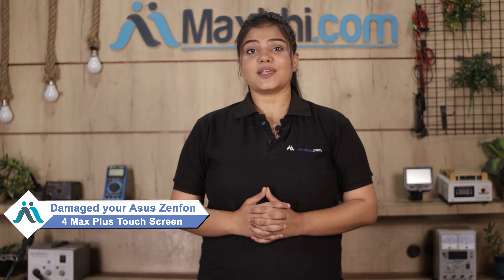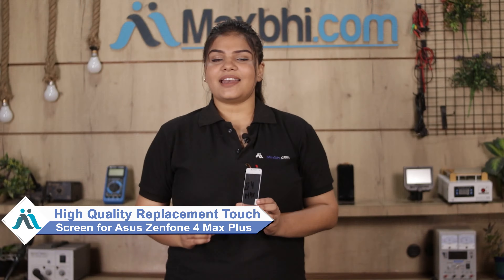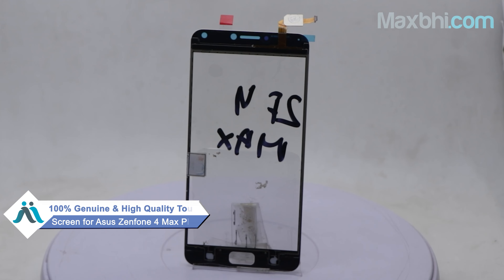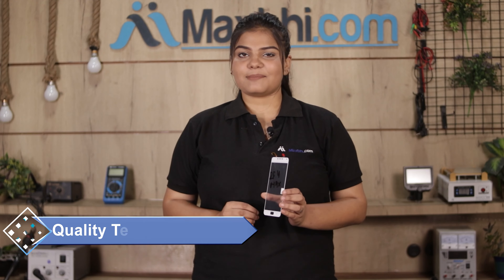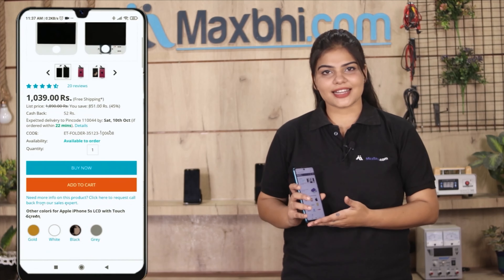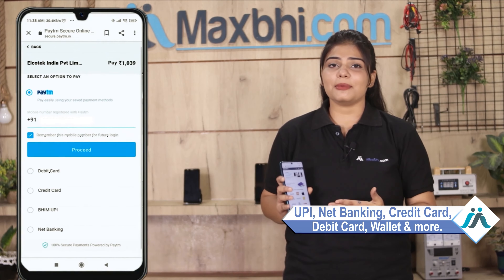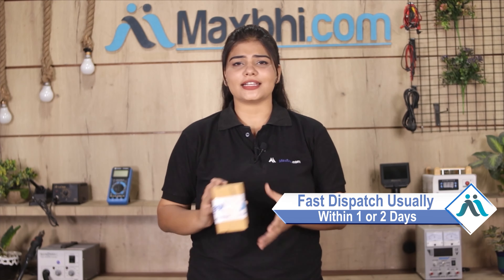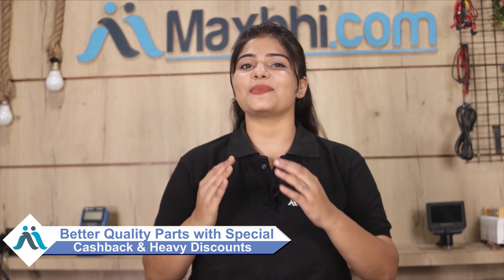Buy Asus Zenfone 4 Max Plus ZC554KL Touch Screen, Free Delivery High Quality Best Price Maxbhi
Damaged Touch Screen in your Asus Zenfone 4 Max Plus ZC554KL? The replacement Touch Screen for Asus Zenfone 4 Max Plus ZC554KL comes with replacement warranty and the shipping is done in secured packing to make sure you get the product in perfect shape.